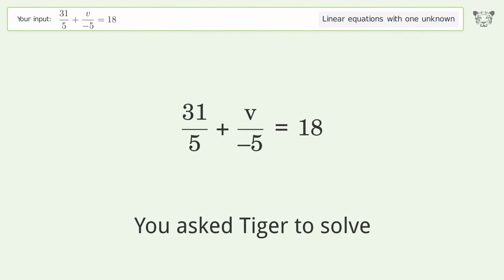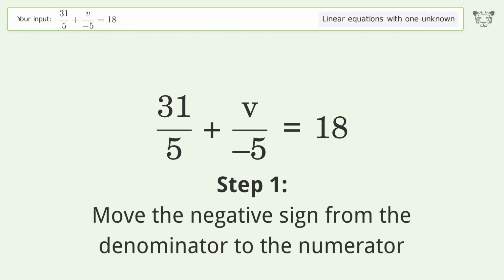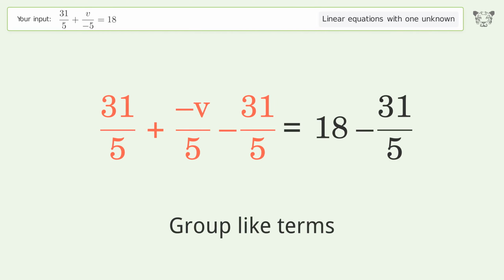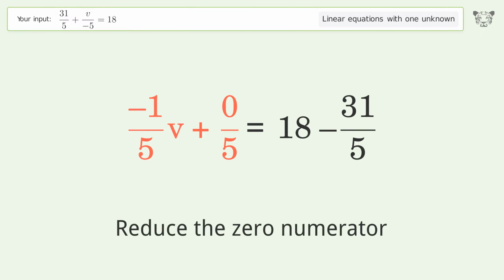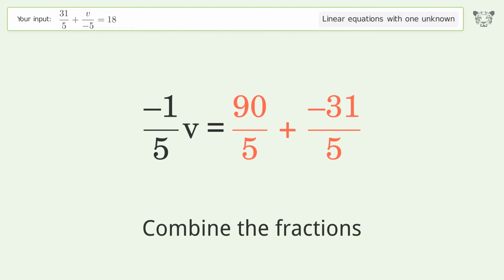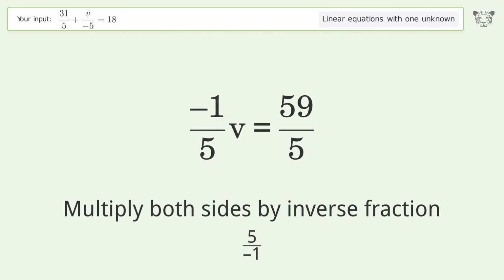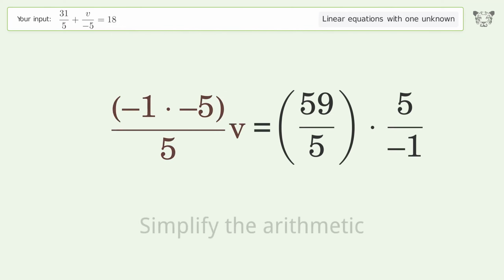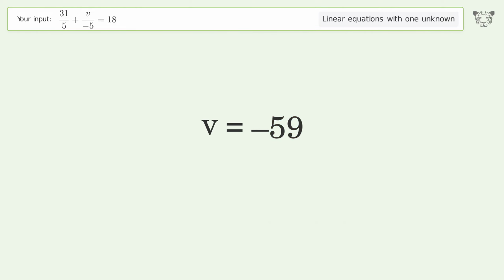Linear equation with one unknown: Solve 31/5+v/(-5)=18 step-by-step solution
Solving 31/5+v/(-5)=18 using the linear equation with one unknown solver

for a step-by-step and more tips and tricks for dealing with linear equations with one unknown.